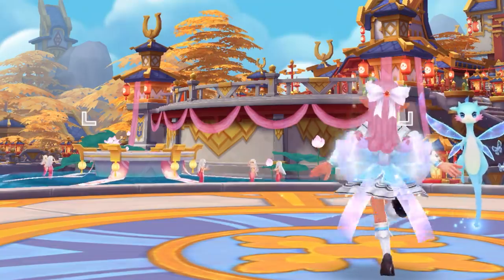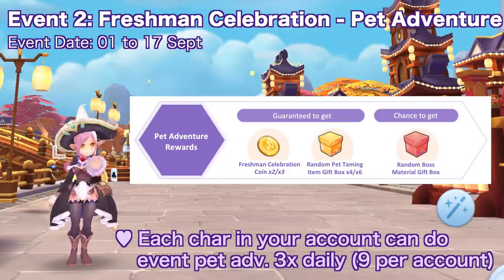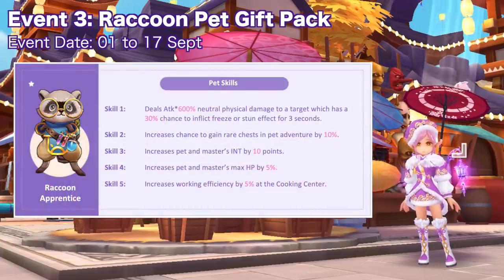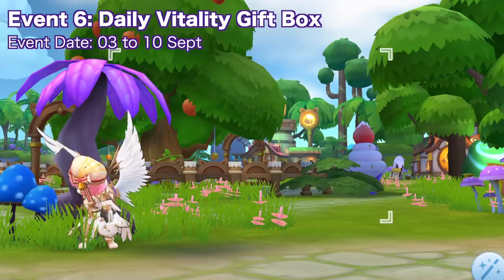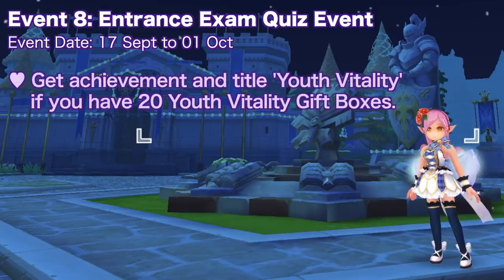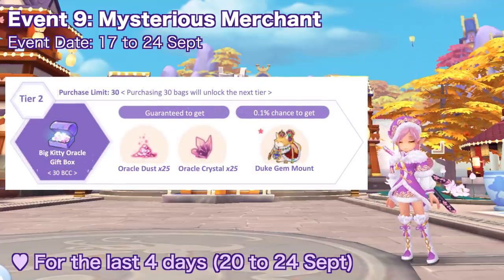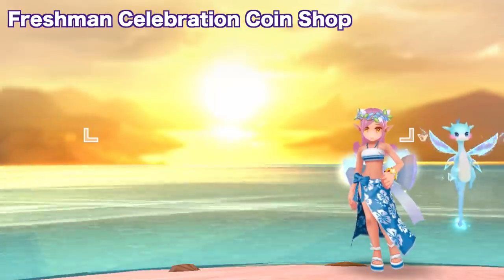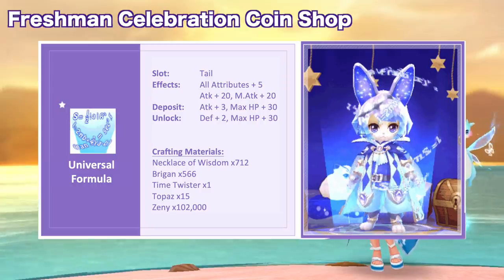RAGNAROK SEPTEMBER 2020 EVENTS GUIDE ~ NEW CARD, PET, MOUNT, HEADWEARS & MORE!!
Participating in these events will grant tons of rewards such as limited edition card, new headgears, a pet monster egg, and an exclusive rare mount.

~TIMESTAMPS~
0:00 Introduction
0:27 Event 1: Freshman Celebration Event Puzzle
1:15 Event 2: Pet Adventure
2:41 Event 3: Raccoon Pet Gift Pack
3:11 Event 4: Nerdy Teen's Trouble 5-Day Quest
3:43 Event 5: White Love Soaring Gift Box
4:31 Event 6: Daily Vitality Gift Box
4:48 Event 7: Gem Tribute
5:35 Event 8: Entrance Exam Quiz Event
6:00 Event 9: Mysterious Merchant
7:56 Event 10: Freshman Orientation Treasure Hunt
8:21 Event 11: Freshman Gift
8:50 Freshman Celebration Coin Shop

Puzzle by Declan DP [AL+ Release]